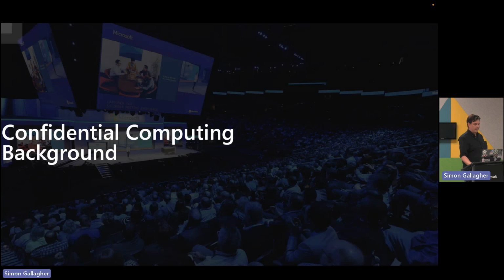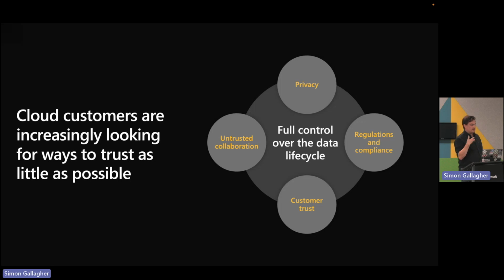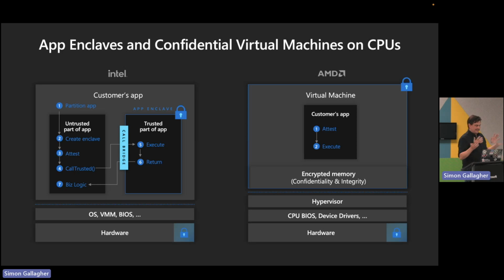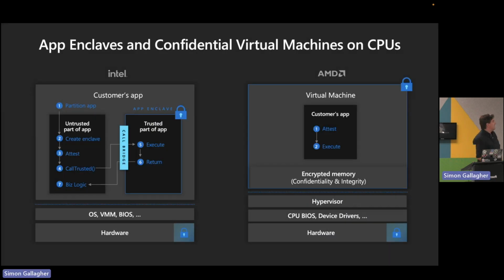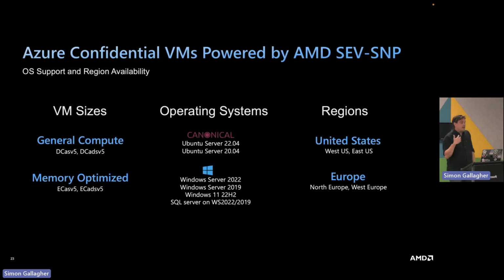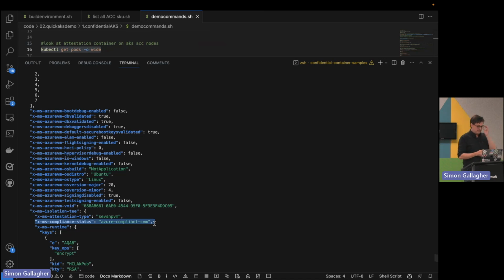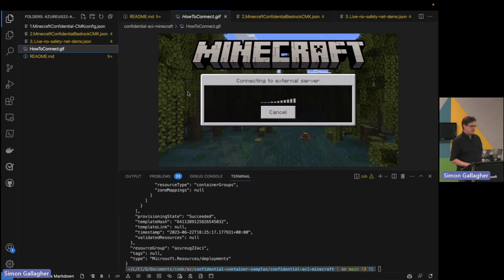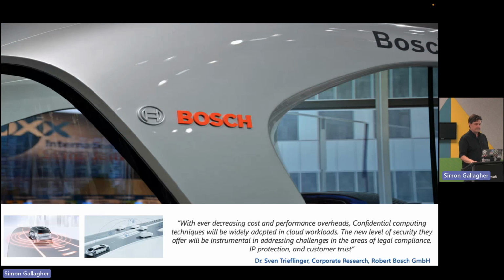Azure Confidential Computing (July 2023)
Simon Gallagher from Microsoft talks about what Microsoft are doing in the field of Azure Confidential Compute